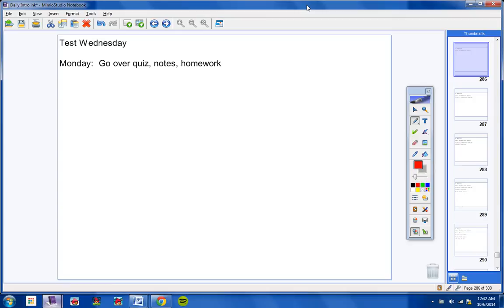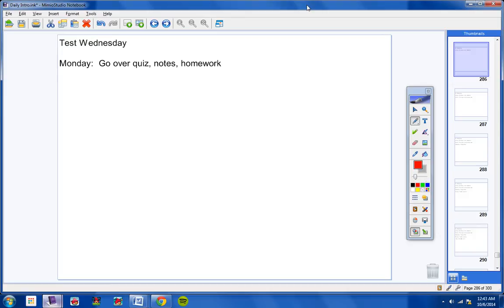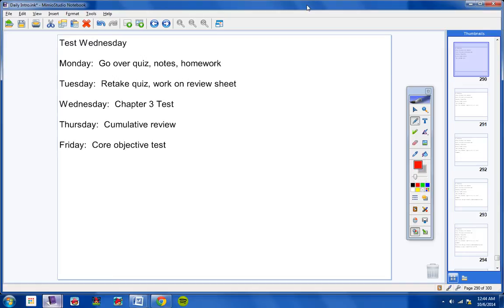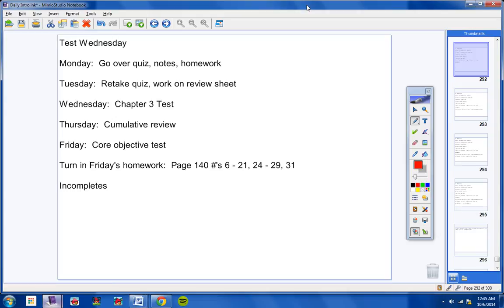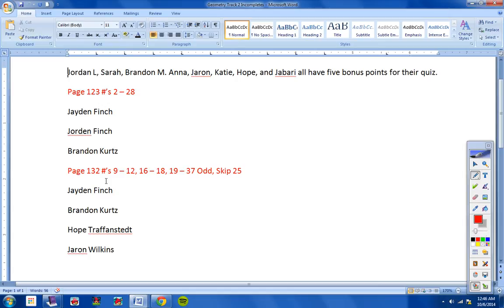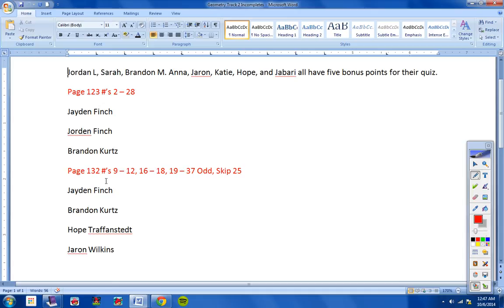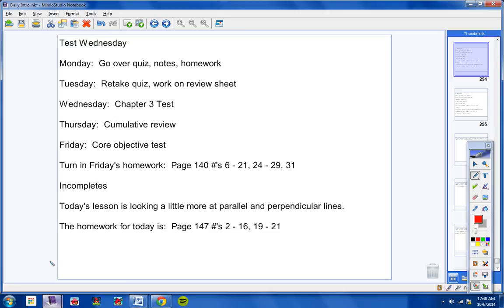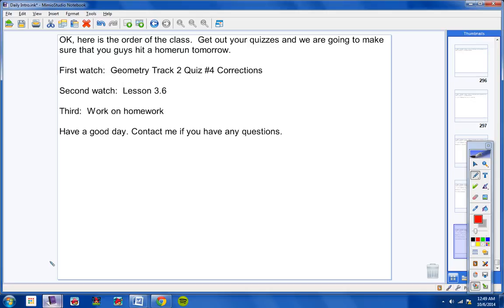Geometry Track 2 October 6